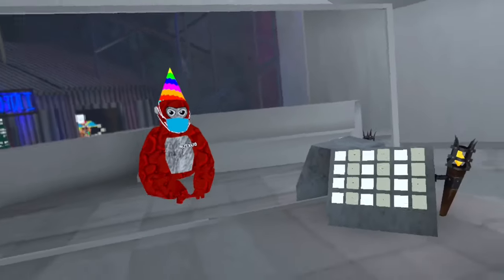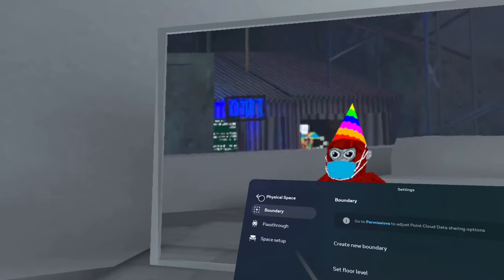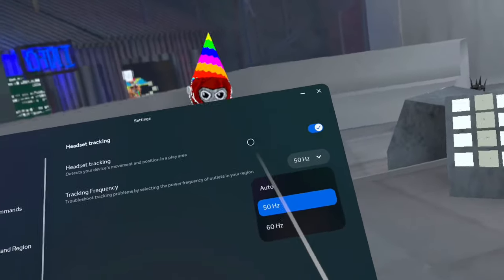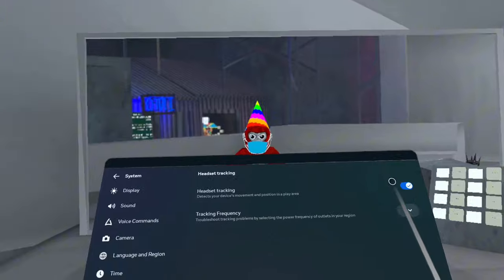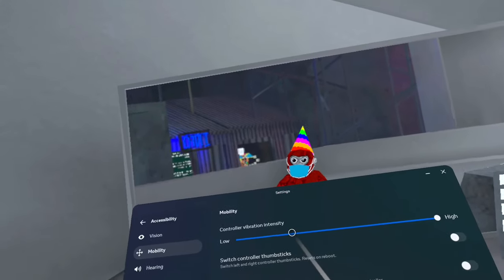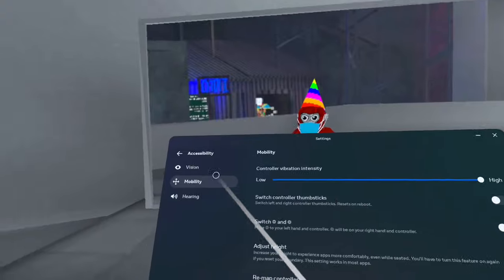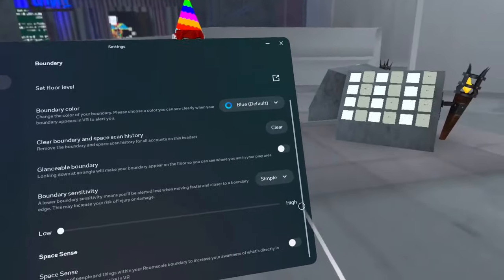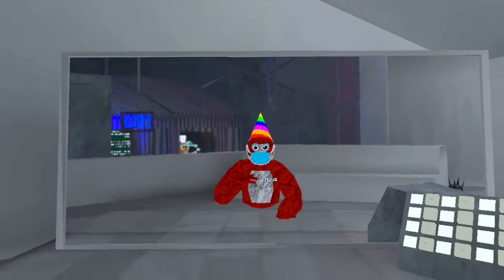How To Get LONG ARMS in gorilla tag! (No Pc)